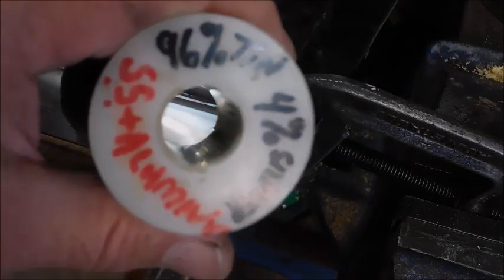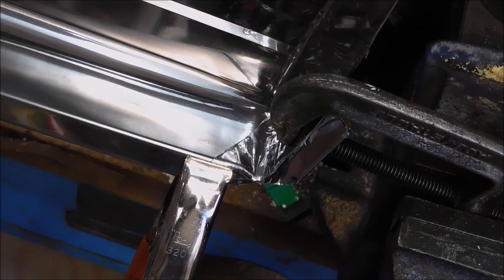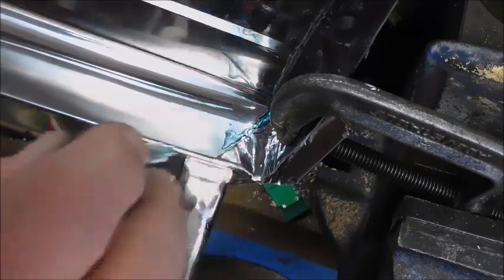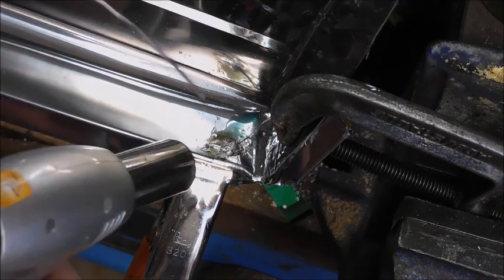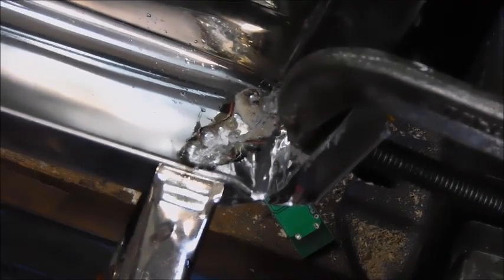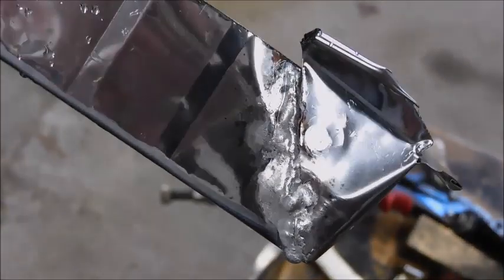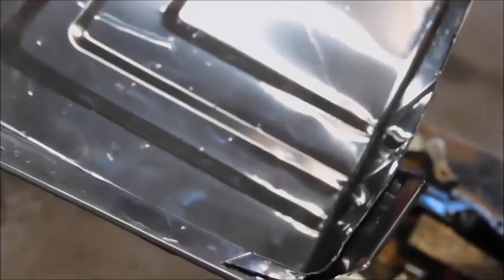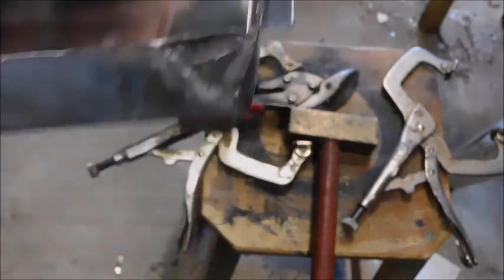Can You Solder Stainless Steel??? I Say YES!!!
Just a quick video to let you know that stainless steel can be soldered.
You never can tell when this skill would come in handy.
I also have used this same solder with another flux, to solder aluminum.
If you have any questions...just ask. I think the flux deposits copper onto the stainless that allows the solder to adhere better, but I could be wrong.